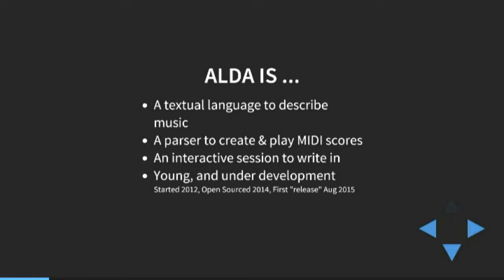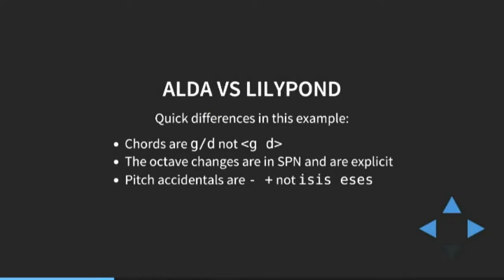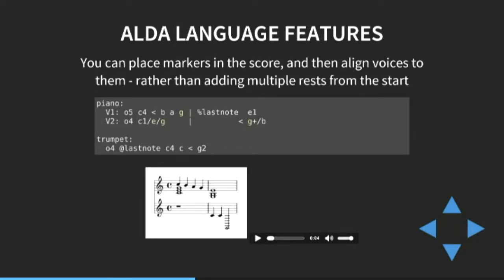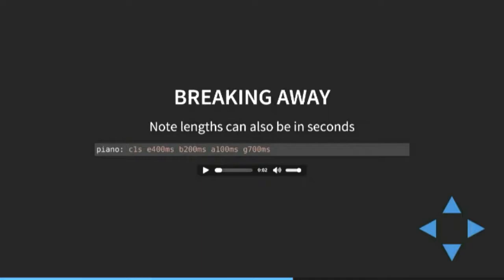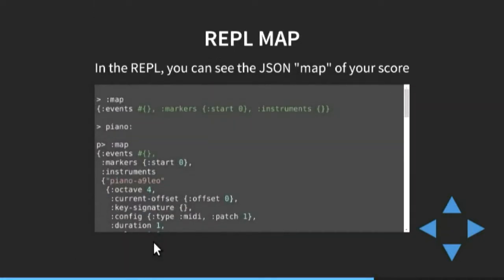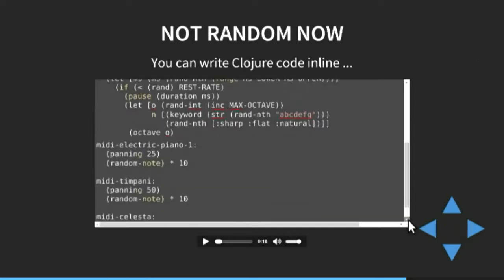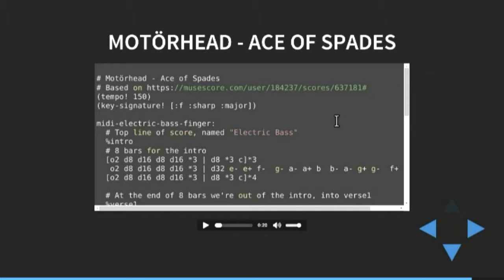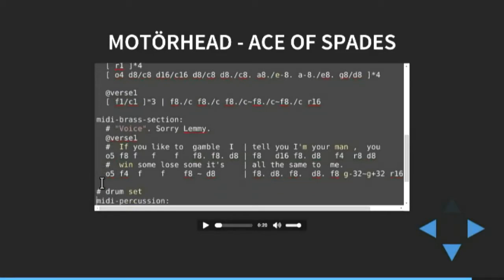Informal Jam / Demo session and Lightning Talks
Jonathan Woithe
This unscripted session is an opportunity for people to showcase their multimedia creations to the community, perform, or to present a lightning talk.